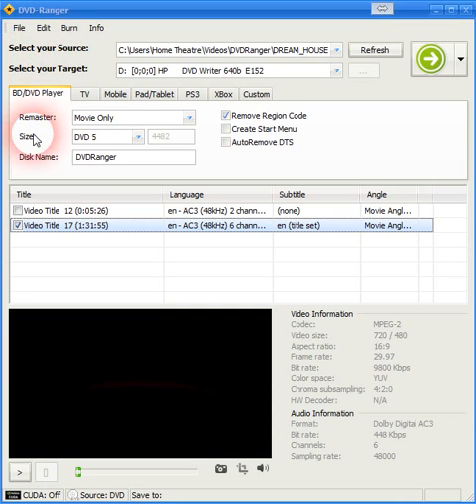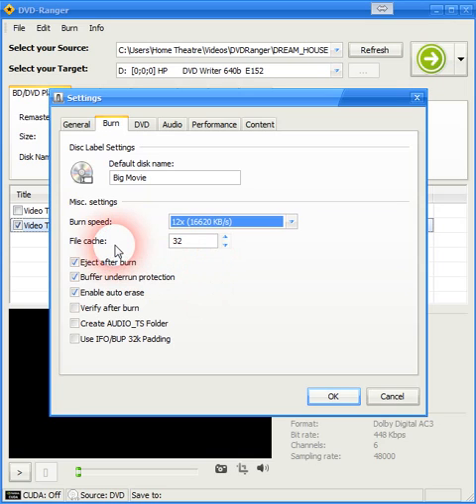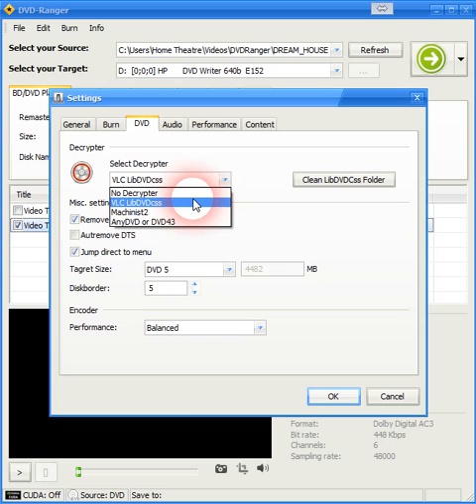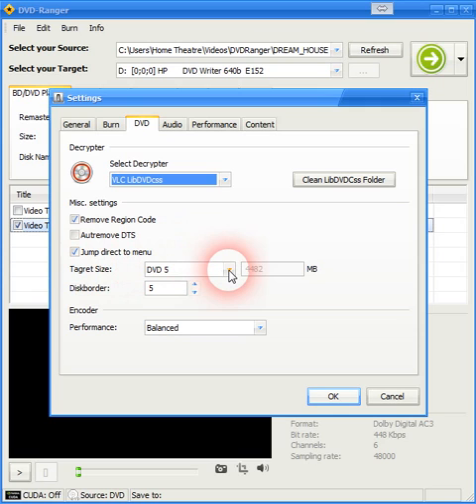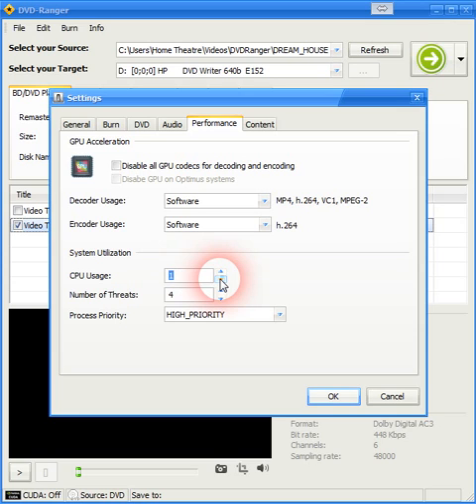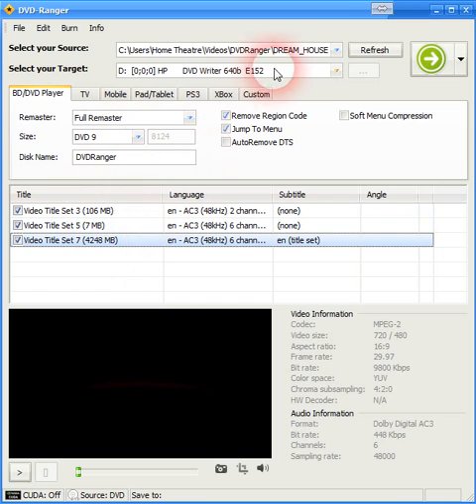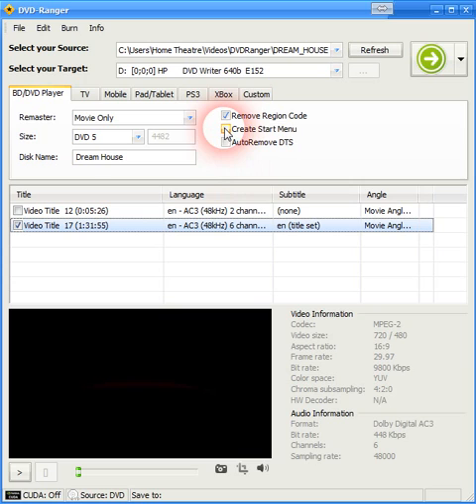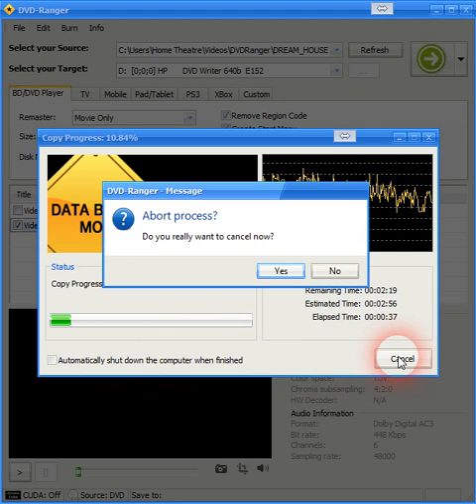DVD Ranger Control Panel Ver 4 Edit Settings for DVD-To DVD.wmv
DVDRangerSuoortForum  Tutorials

Ver 4 DVD To DVD  SIngle or Dual Layer and Custom